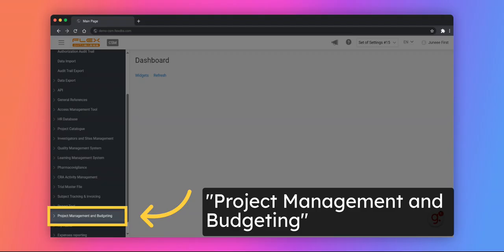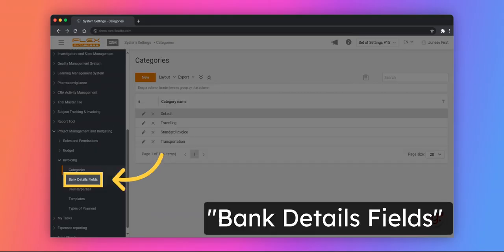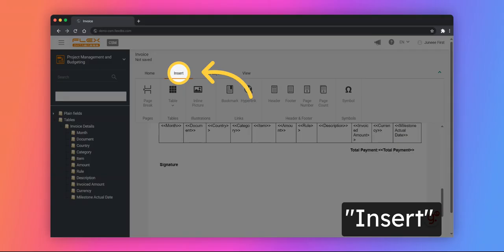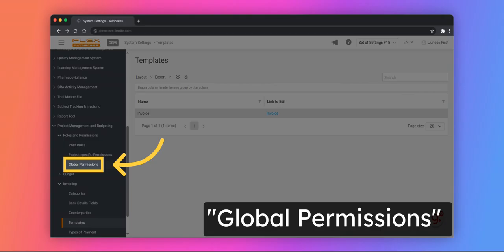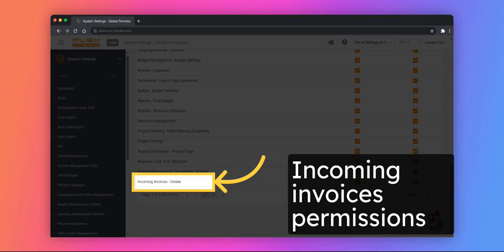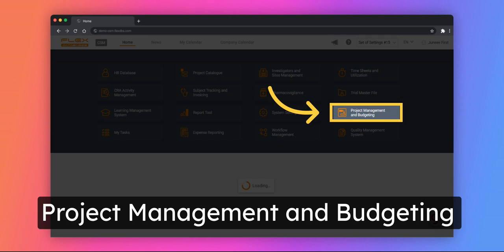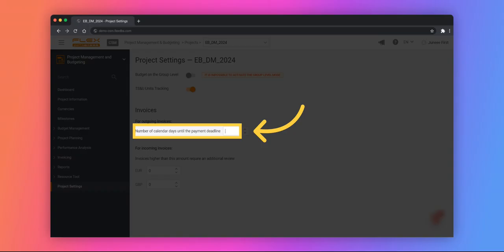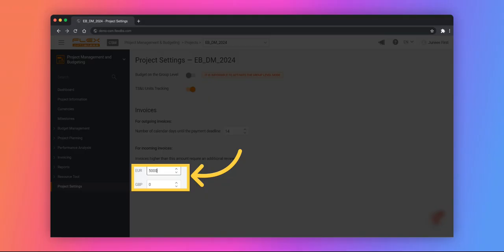Flex Databases Project Management & Budgeting: Invoice Settings